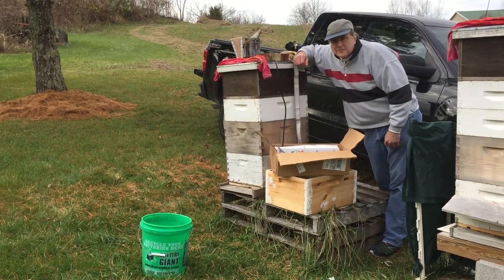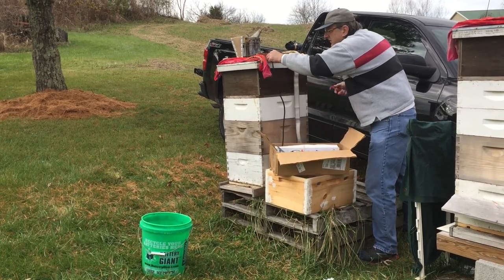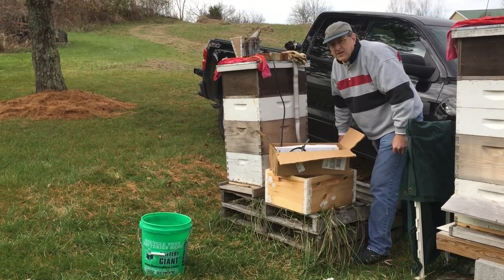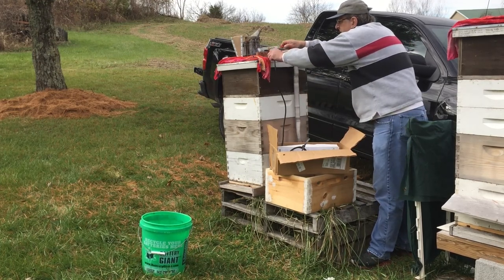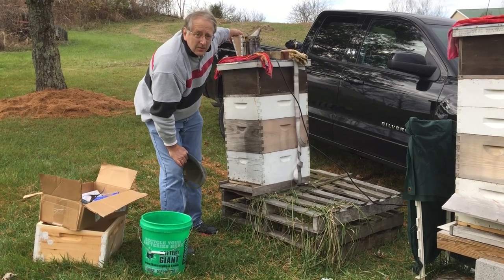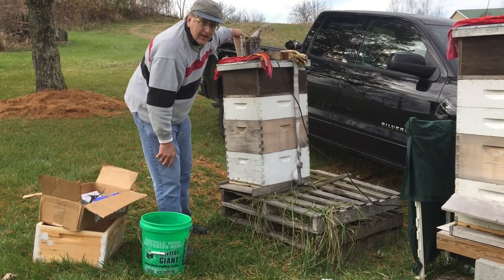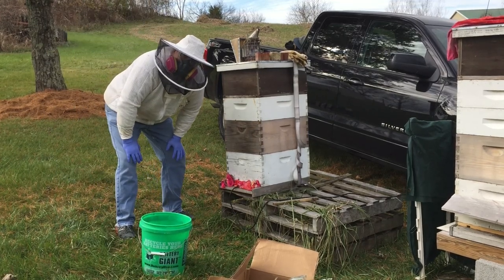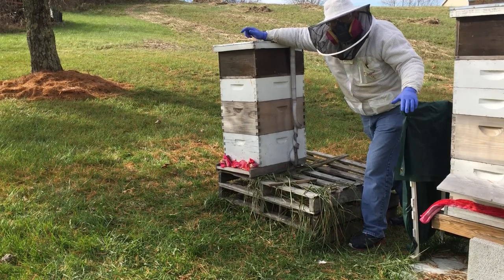Fall Oxalic Acid Sublimation Varroa Mite Treatment - Adventures In Beekeeping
Hello Everyone, Welcome to Adventures In Beekeeping.  My name is Dale and I am a second year beekeeper.  Today I am showing one of the treatments for the varroa mite.  This treatment is called Oxalic Acid Sublimation.  The oxalic acid crystals are placed in to a heating device. The crystals are heated rapidly causing the crystals to sublimate.  Sublimate is the name given when a solid is transformed directly into a vapor.  This process is sometimes incorrectly called Oxalic Acid Vaporization.

This is my process.  This is what I have learned about how to do this treatment.  This video may be educational, however, please do not depend solely on this video to determine when and how to do this treatment.  Please do your own homework.